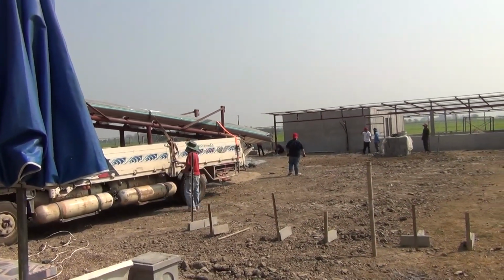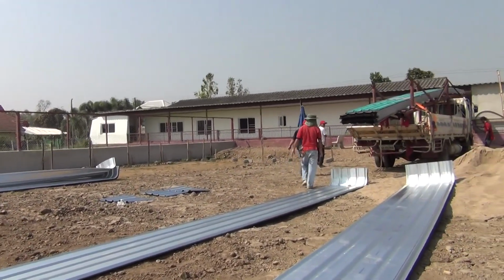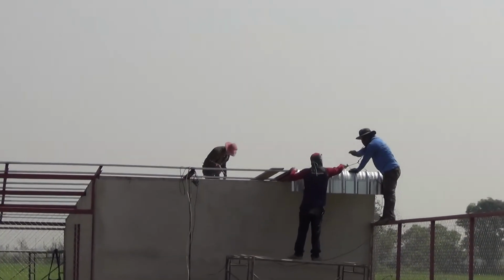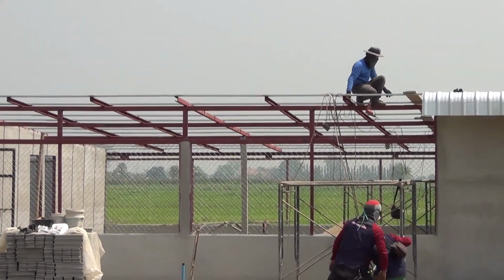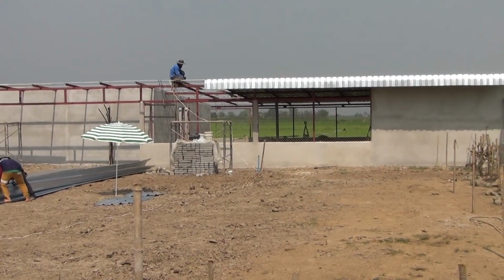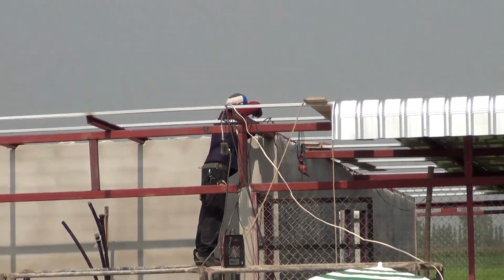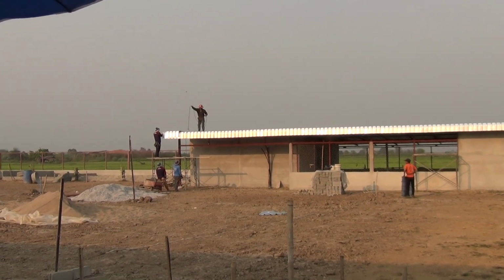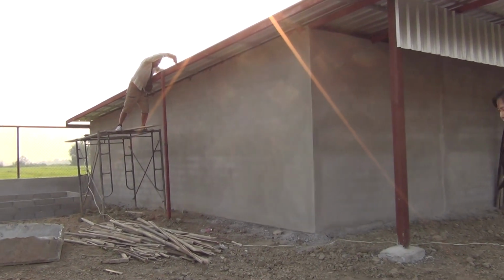Finally Roof Sheetmetal...Finished!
HomeSteading Construction JustLivingWithGeorgeAndWoon In todays video we will show you the installation of the roof sheetmetal. Finally it will be done. so come along and see what we have done. Enjoy.